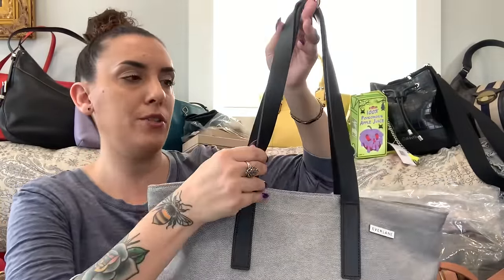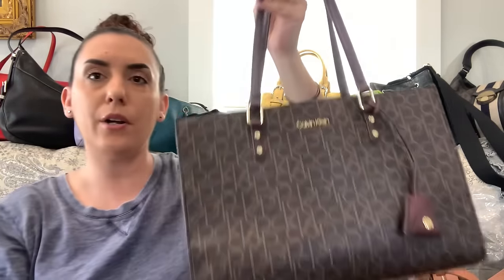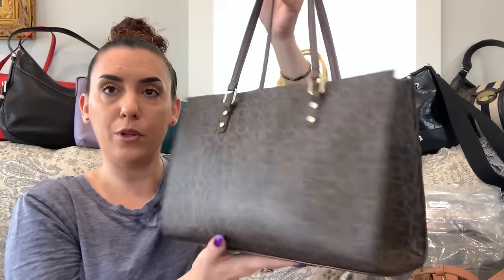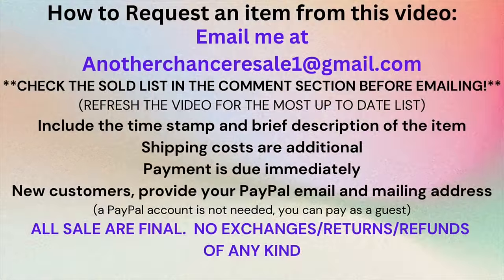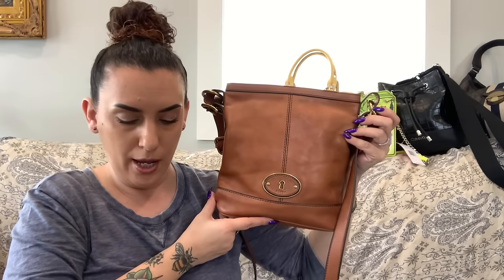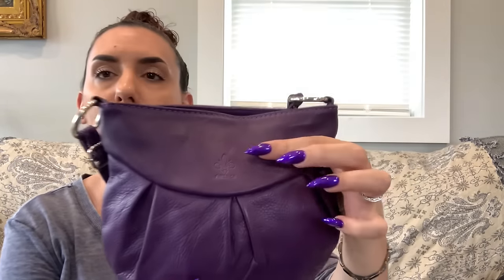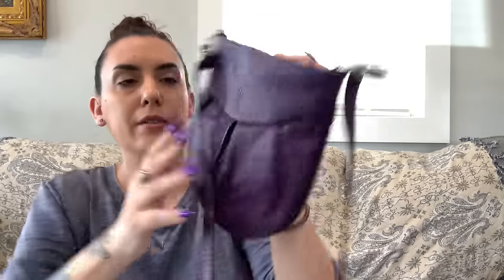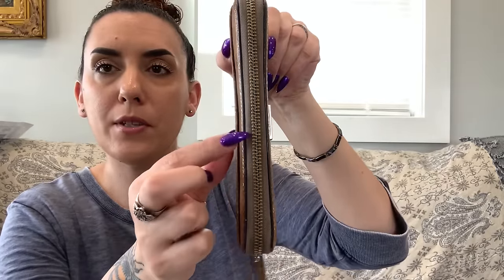PURSE SALE! + America's Thrift Supply 5 Purse Box UNBOXING!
This is a purse sale video with an unboxing of an America's Thrift Supply 5 Purse Box!

Please include the time stamp of item(s) wanted and your PayPal email and mailing address.
PLEASE CHECK THE SOLD LIST IN THE COMMENT SECTION BEFORE EMAILING.
You do not have to have a PayPal account, I can still email you a PayPal invoice and you can pay as a Guest with any debit or credit card.
After 48 hours of non-payment, your invoice will be cancelled and items will be forfeited.
Purses are in used condition and may have flaws missed in the video.
No refunds/exchanges of any kind.

Kristen D.